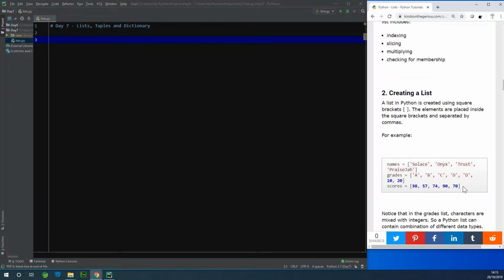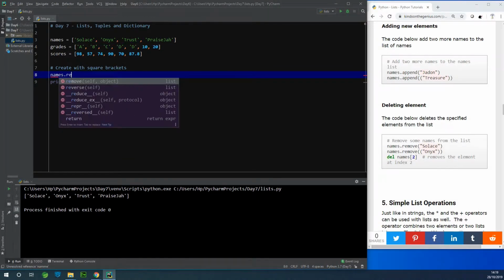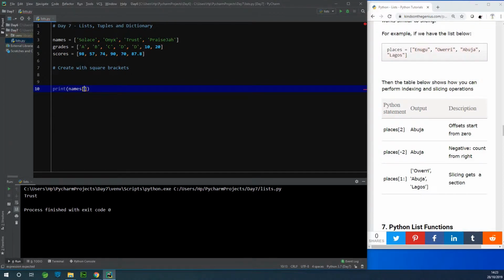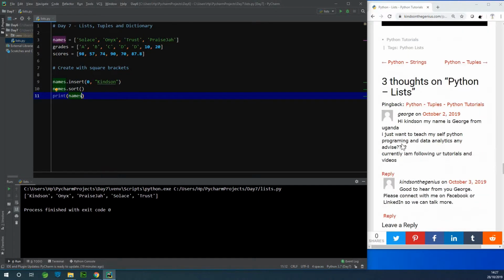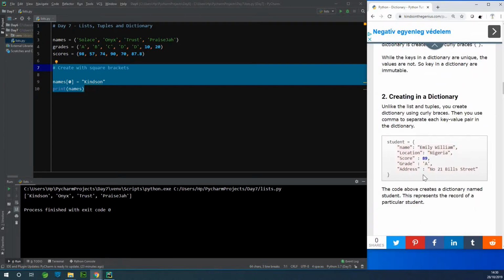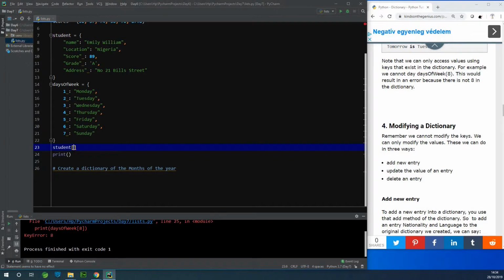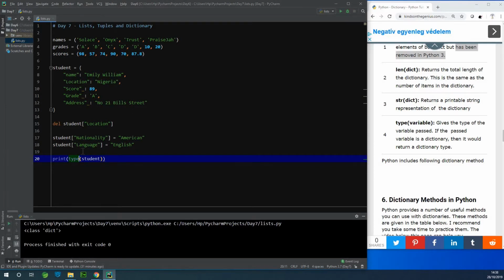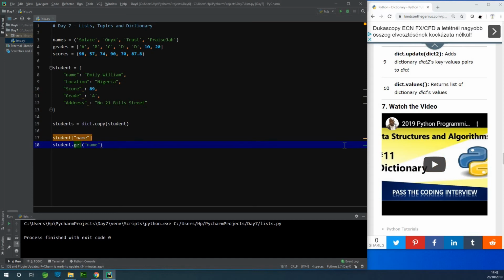Day 7 of Python in 10 Days - Lists, Tuples and Dictionaries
This is Day 7 of Python in 10 days specially prepared for non-programmers. This is in preparation for the next series which would be Data Science in 10 Days. Lists, Tuples and Dictionaries are covered

The Following is covered in day 7:
Lists
Tuples
Dictionaries

Lists, Tuples and Dictionaries are covered